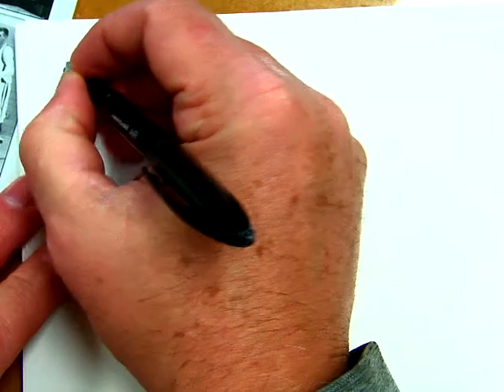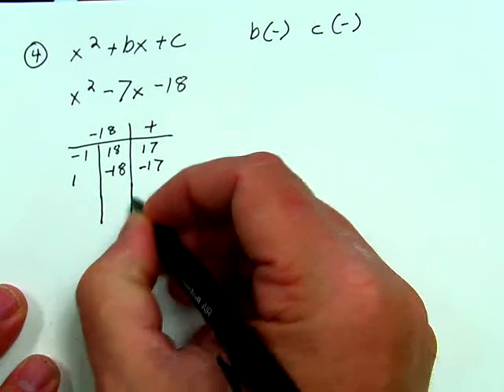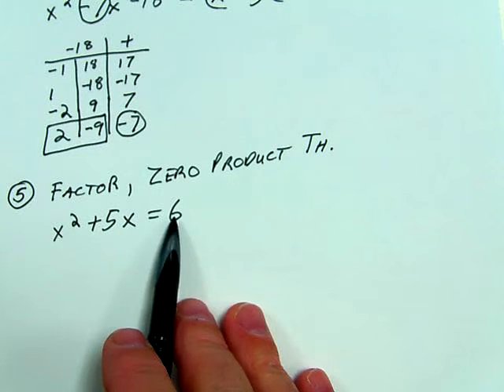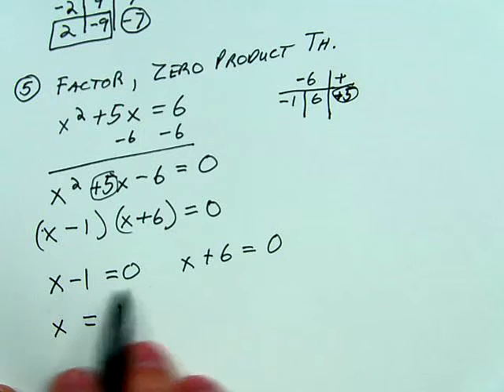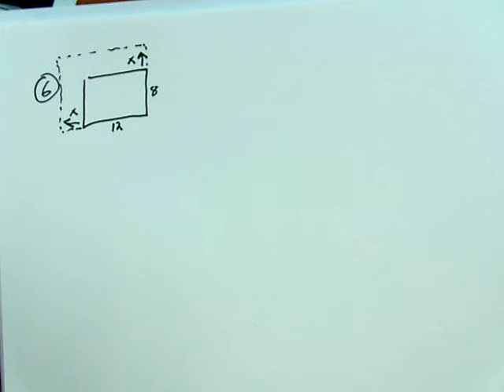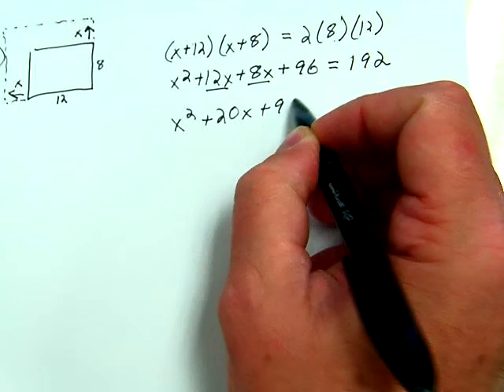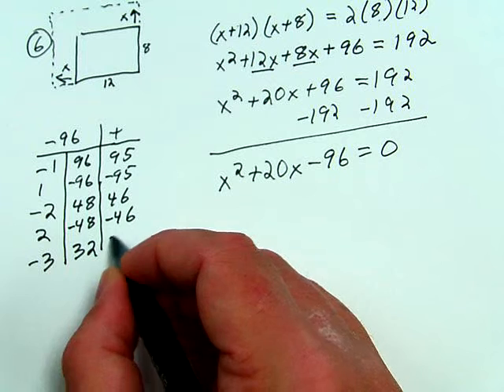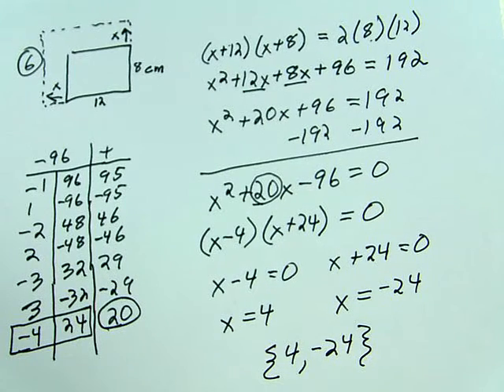9 3 Factoring Trinomials #4